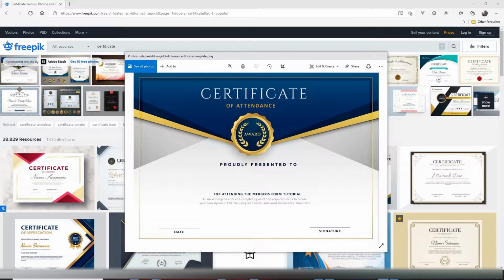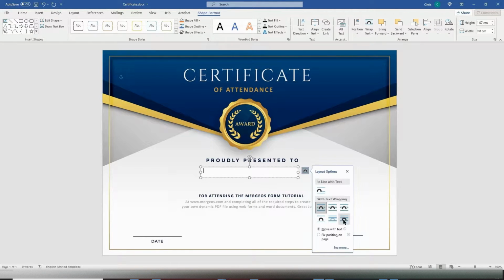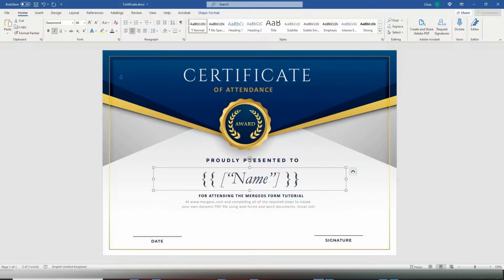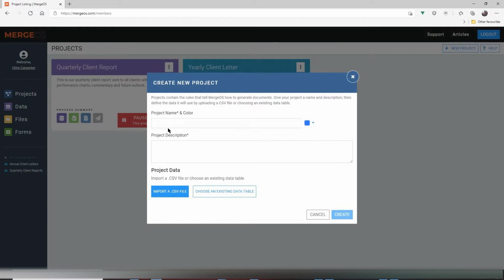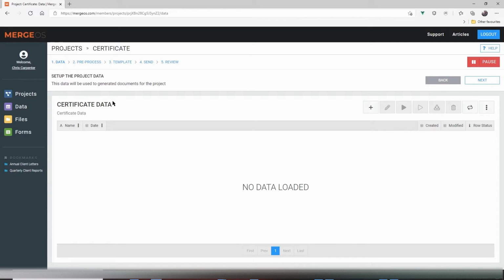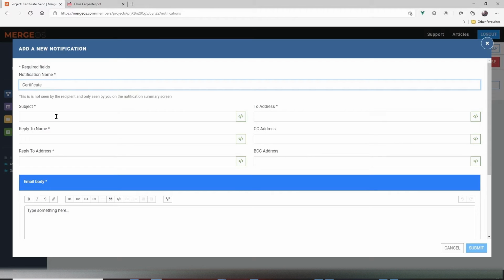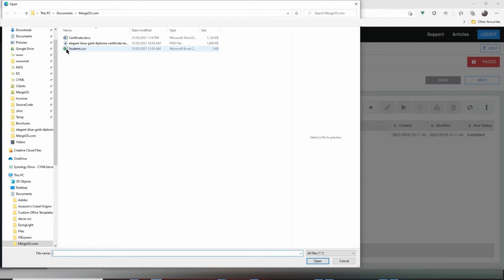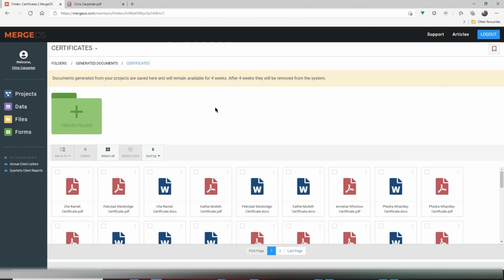Create an automated Certificate of Attendance in less than 10 minutes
In this short how-to video, we share how to build a dynamic certificate of attendance in less than 10 minutes. MergeOS will automatically create a web form that we can use to generate single files one at a time. But we'll also show how you can generate multiple certificate files at once with a CSV upload.

Topics covered
00:45 - Create the word document and change the layout
00:56 - Insert the background image and resize to fit
01:20 - Add the text placeholders using a text box
04:08 - Create the data table
04:25 - Add fields to the data table
04:50 - Create the project
05:20 - Add the word template
05:58 - Name the output files
06:10 - Choose the output file type (Word or PDF or both)
06:20 - Start the project to begin automatic generation
06:37 - Add a record with the web form
07:00 - Download the generated certificate
07:40 - Update project for bulk generation and emails
07:54 - Add email column
08:08 - Add a notification
09:11 - Upload a CSV file to generate multiple files
11:22 - Access the generated files from within MergeOS